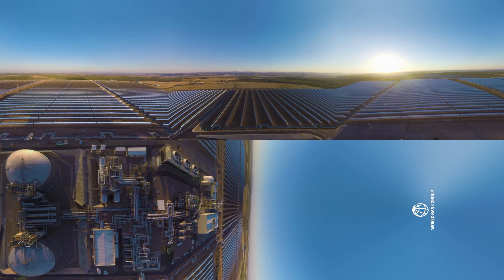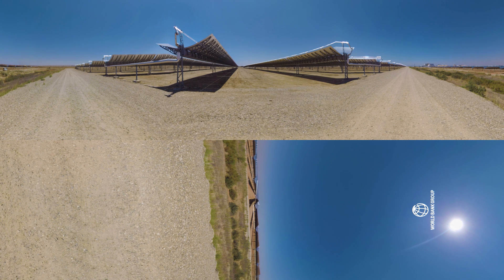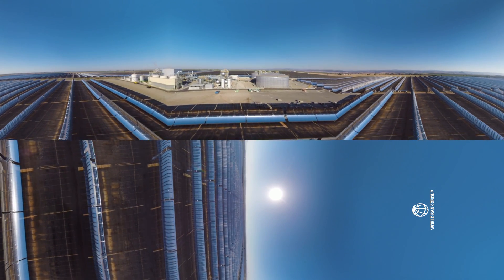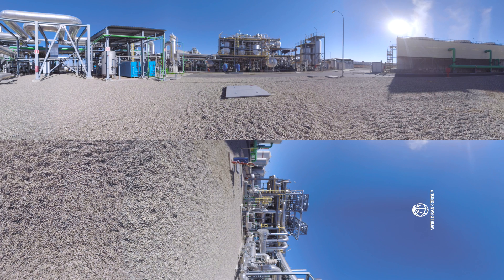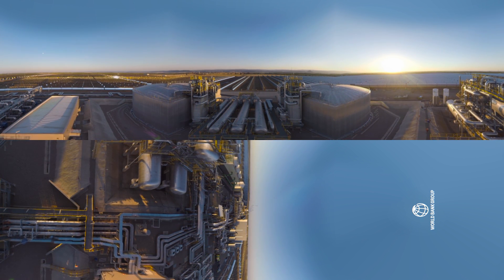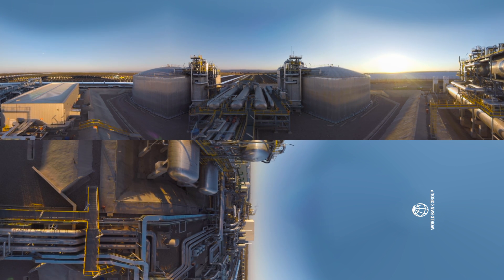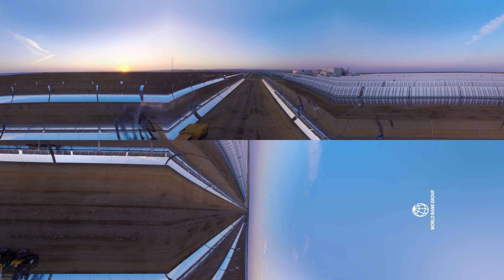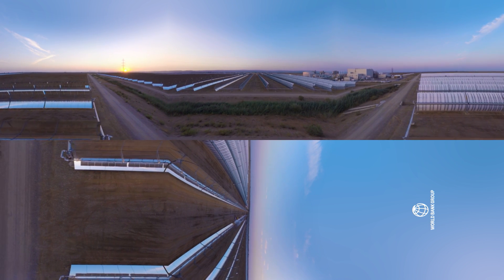CSP Plant Virtual Reality Visit (La Africana)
Visit La Africana solar plant at home with your virtual reality glasses. Follow us through an immersive guided walk to know more about the concentrating solar power technology.